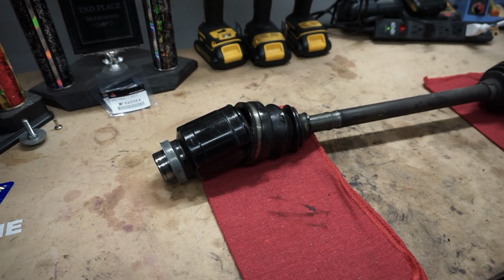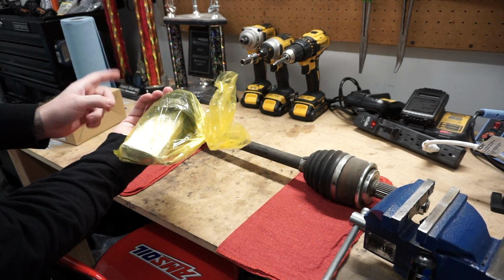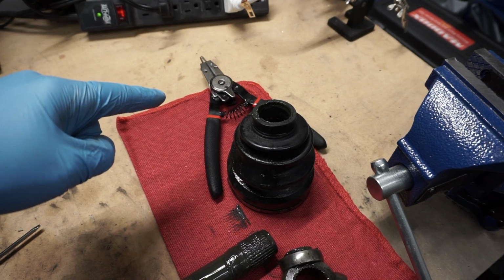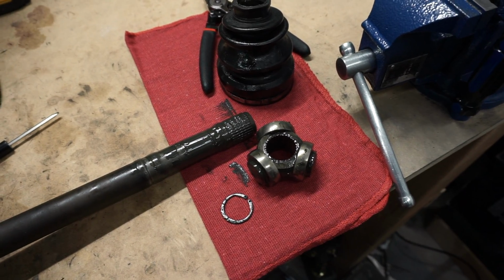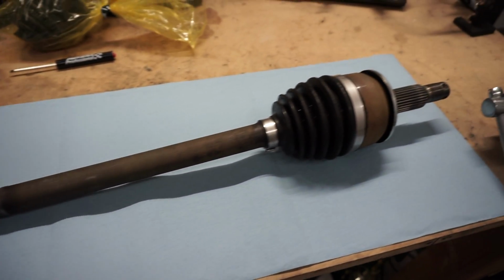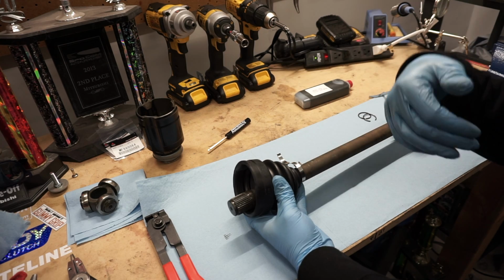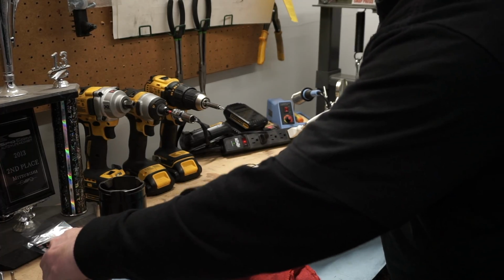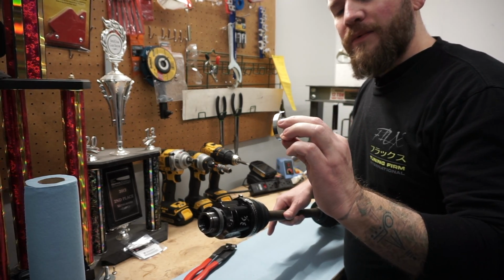HOW TO REPLACE INNER CV AXLE BOOT ON AN EVO 10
In this video, I show you guys how to replace the inner cv axle boot on my Evo 10.

Camera Equipment I Use:
Main Camera
Lense 16-50 Sony
Lense 50 Sony
Go Pro
Editing Computer